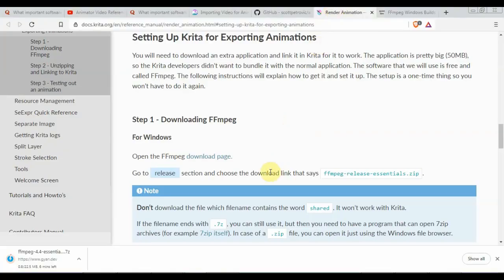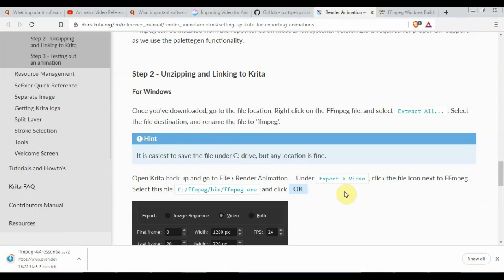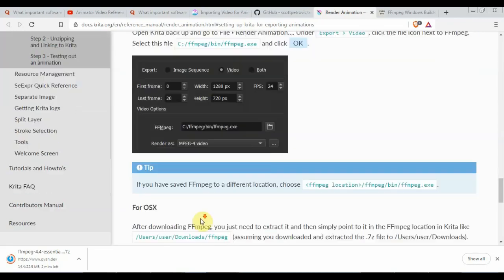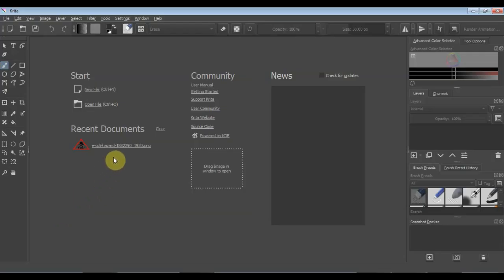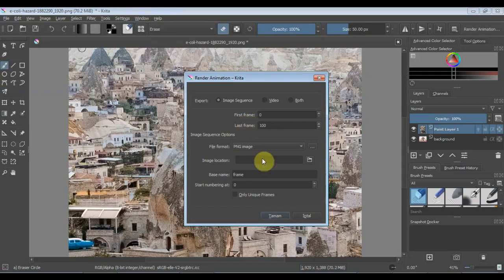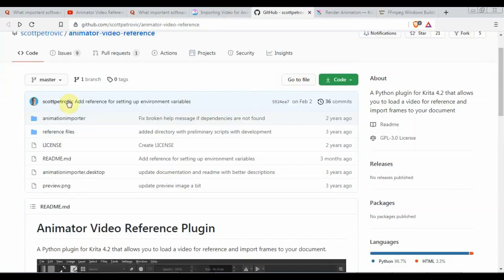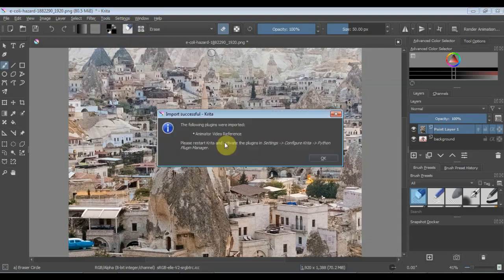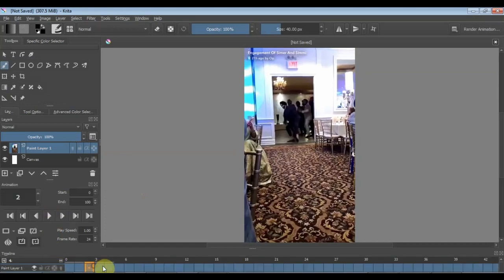Krita Tutorial:How to Import Video in Krita-FFMPEG Animation Animator Video Reference Plugin Install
In this Krita tutorial  you are going to learn how to import video in Krita for creating animation by using Animator Video Reference tool. Also required configurations for FFmpeg codex and Animator Video Reference plugin explained in this step-by-step tutorial.
Animator Video Reference Plugin Krita Path environment variable